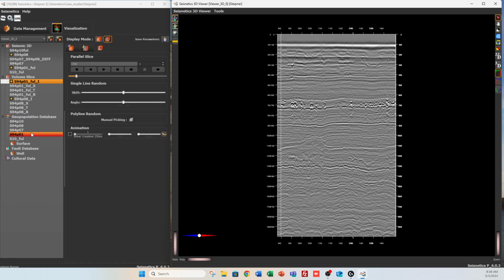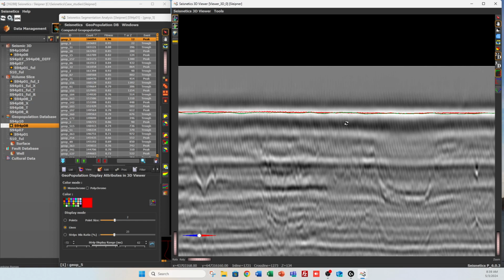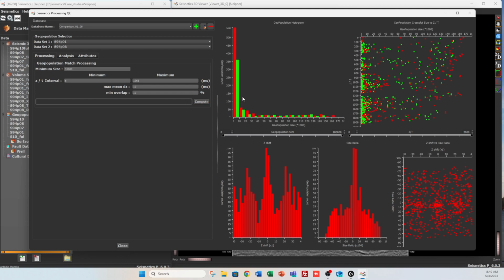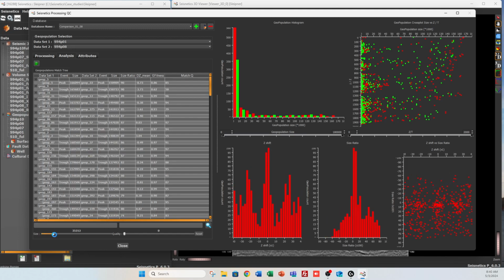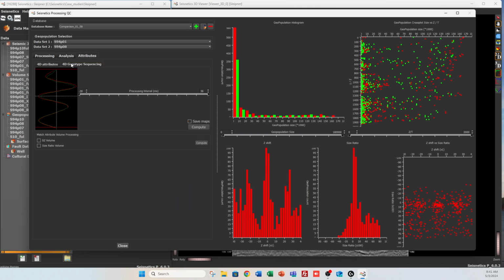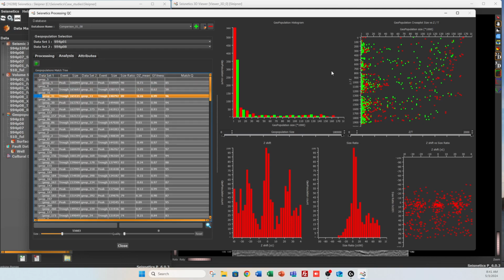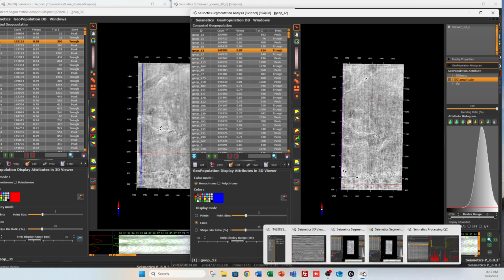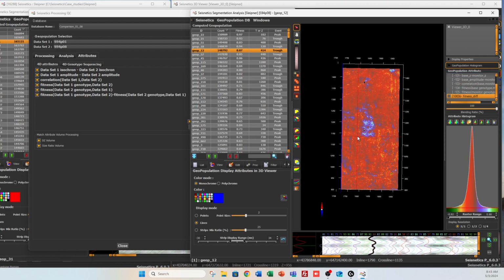Carbon Capture and Storage Series with Seisnetics - Seismic QC with the Sleipner datasets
In this first video of a series dealing with CCS, we show how Seisnetics can be used to compare seismic images in a quantitative and qualitative way, in a record time. This QC module can help geophysicists and interpreters refine their imaging workflow and select the "best" image for interpretation.